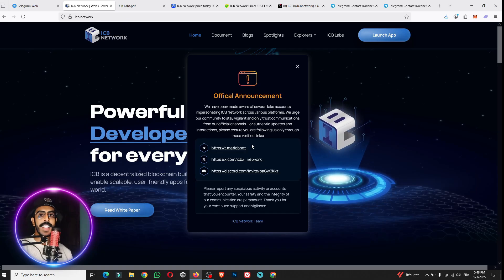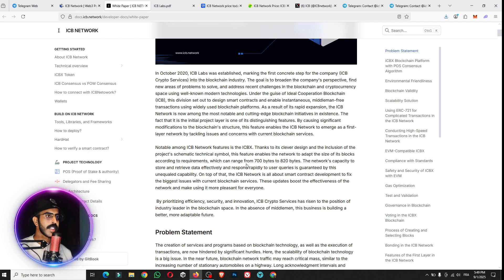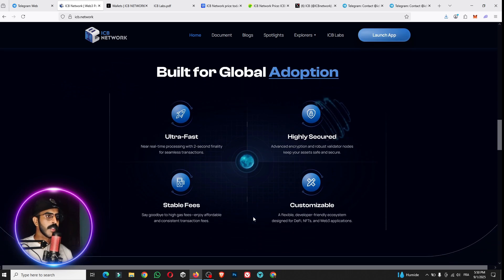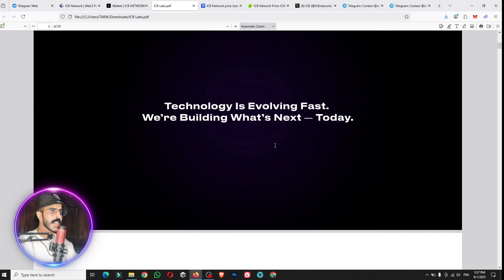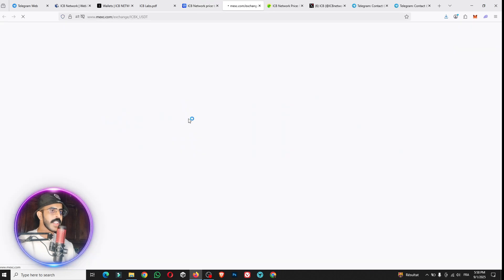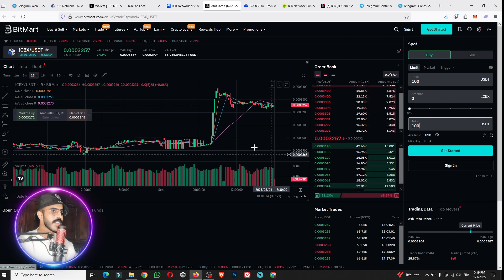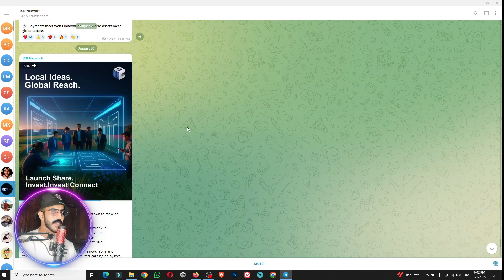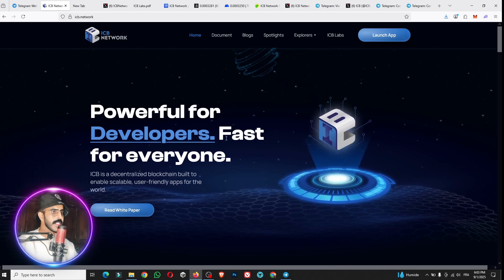How ICB Network is Empowering the Future of Decentralized AI + DeFi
Discover how ICB Labs, the innovation arm of ICB Crypto Services founded in October 2020, envisioned a blockchain platform optimized for real-world usage—prioritizing scalability, speed, and trustless interactions from the ground up